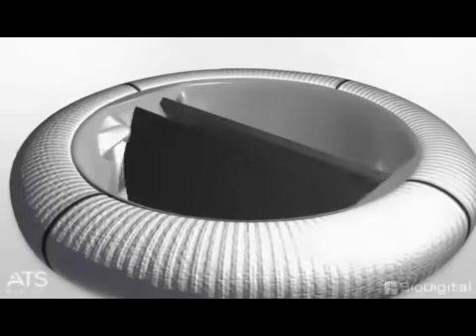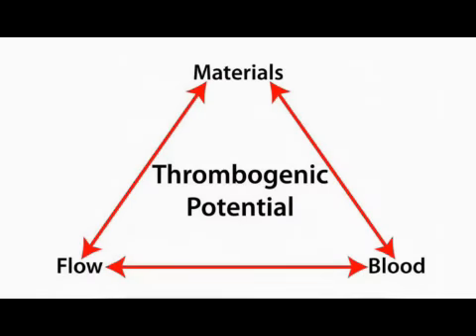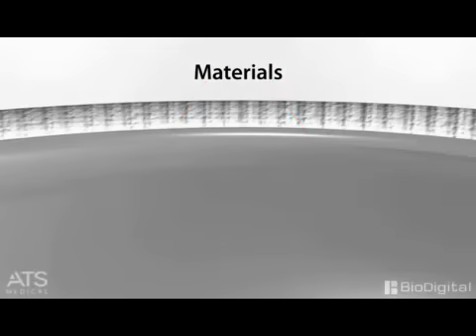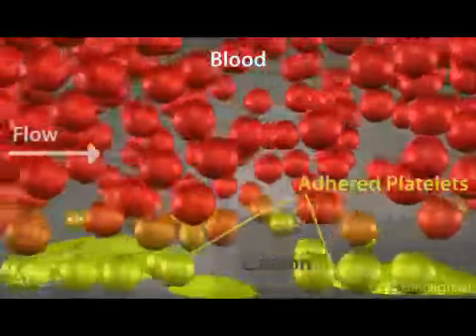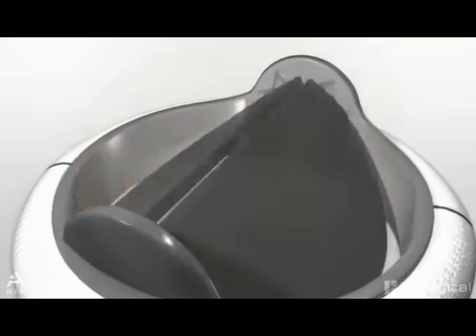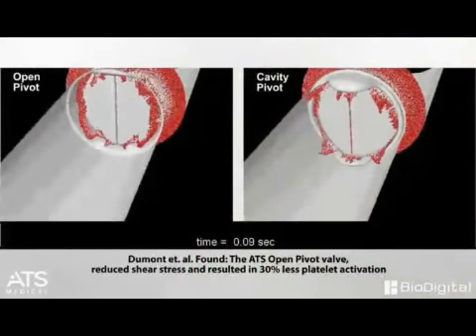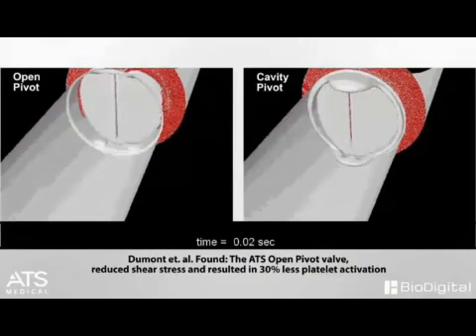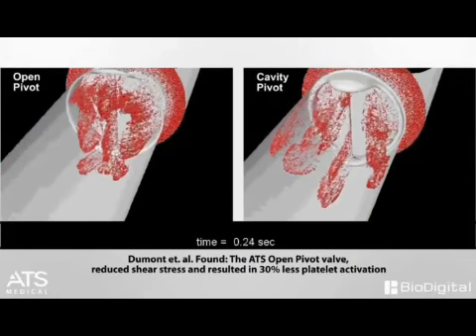Benefits of Open Pivot Design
ATS Open Pivot Valve